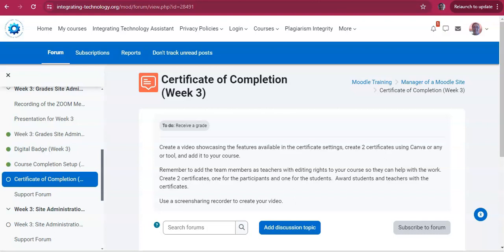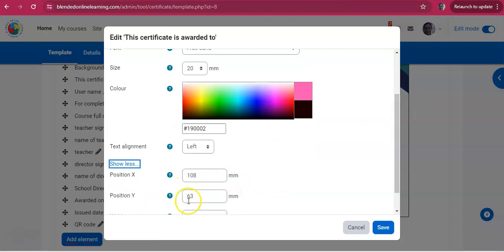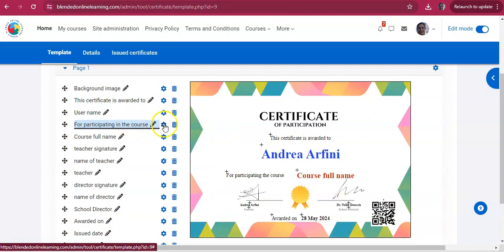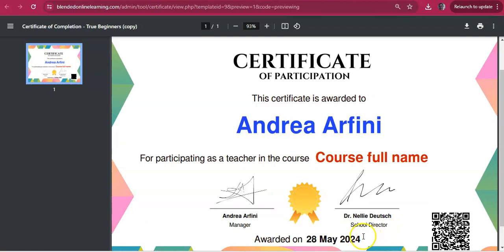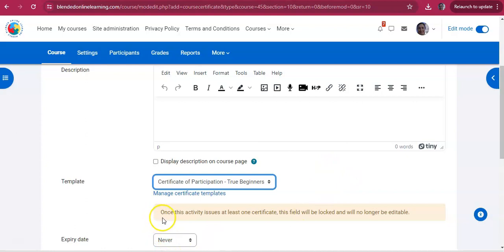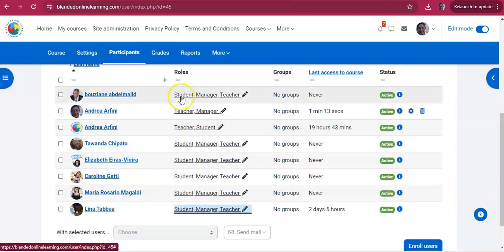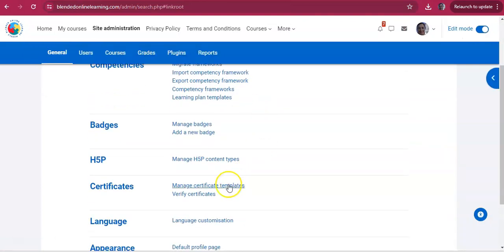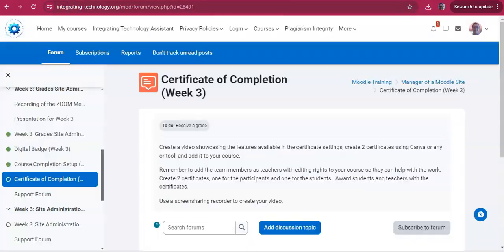Certificates of completion and participation